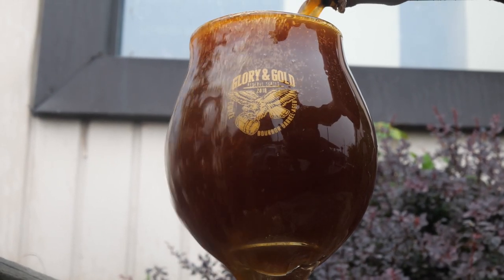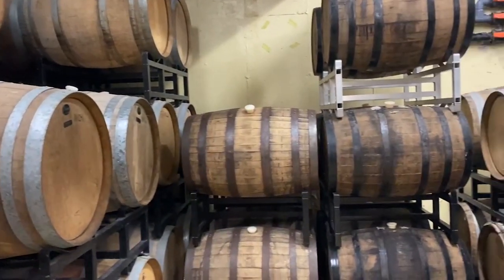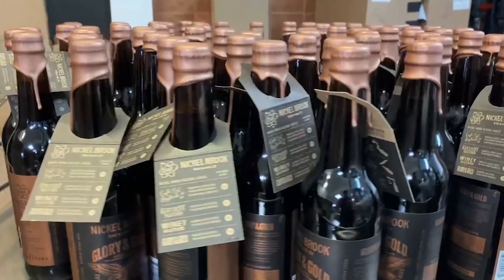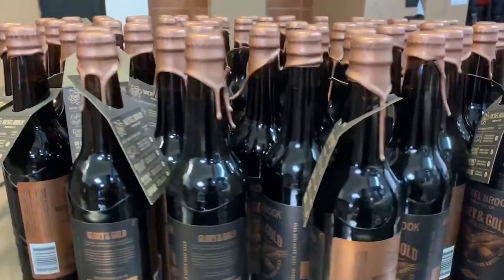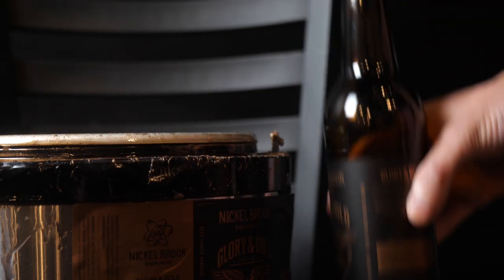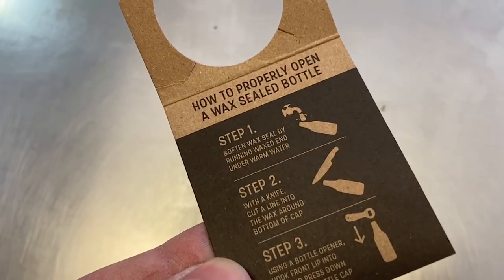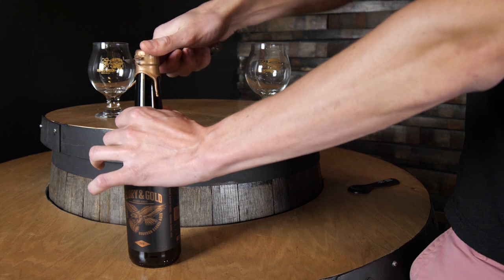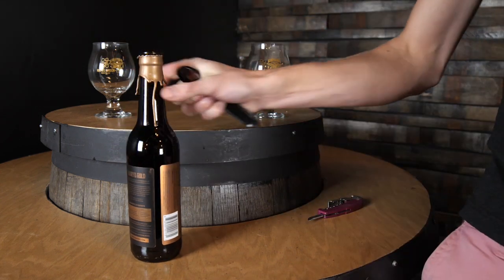Glory & Gold Brewer's Notes + Bottle Waxing Demonstration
Ben, our Head Brewer, is here to walk you through the process of making our delicious barrel-aged beer, Glory and Gold. Learn what decadent spices go into the beer, how to best crack open the beautiful wax, and more!